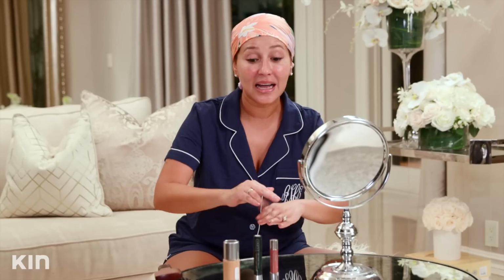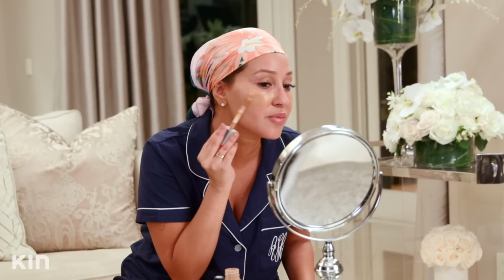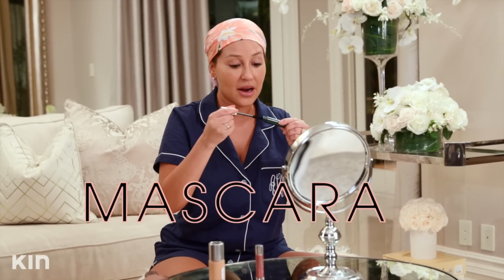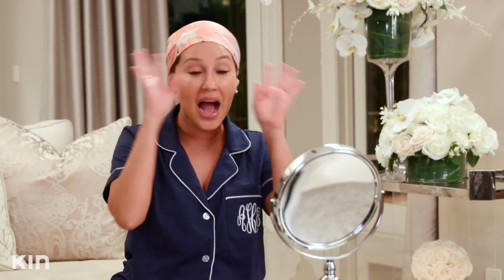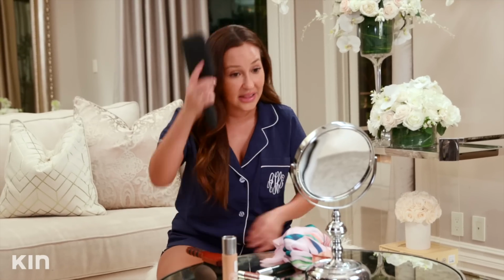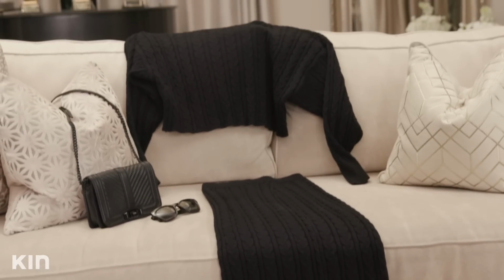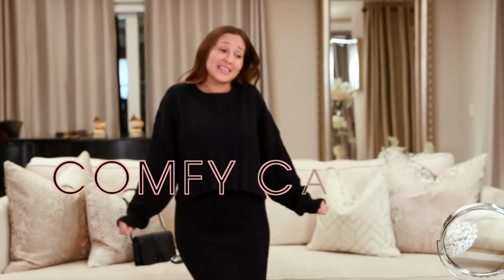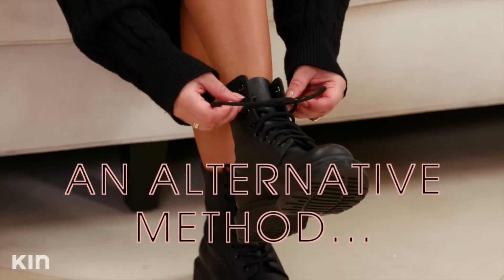How to Look FAB in a FLASH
Sometimes all you’ve got is 5 mixtures to fix yourself up before you keep it pushin’!

Adrienne Bailon Houghton shares her HiLow hacks on going glam without breaking the bank! Tips and tricks for mixing high end and inexpensive pieces in all things beauty, fashion, home décor, and entertaining. Tune in every Tuesday at 10AM PST to watch.